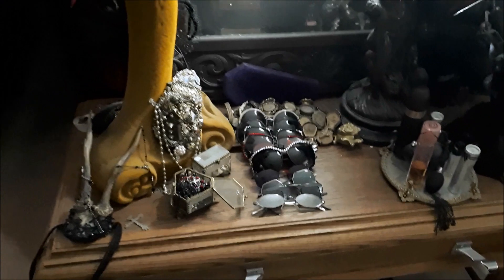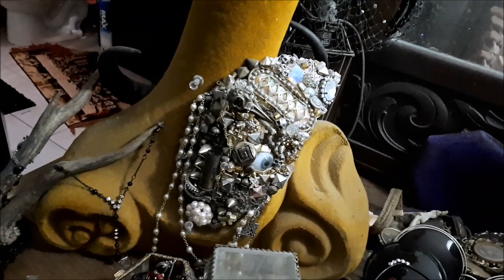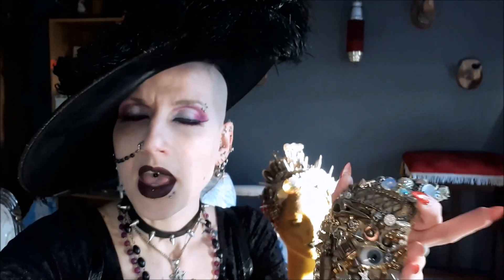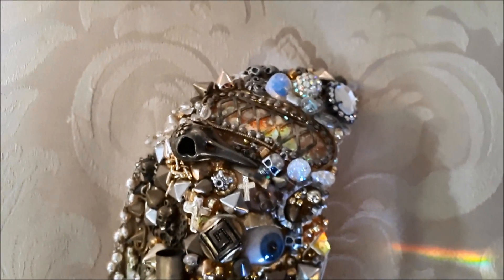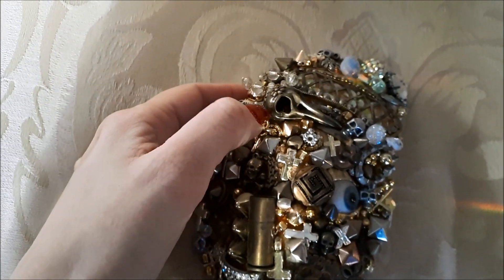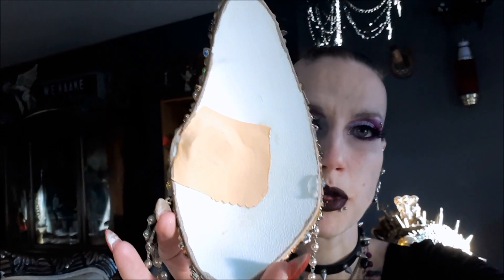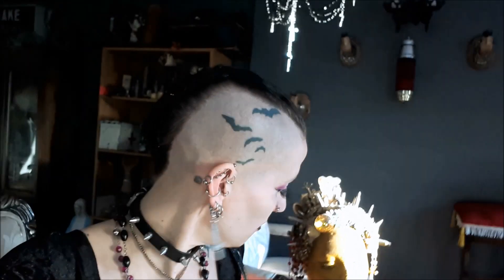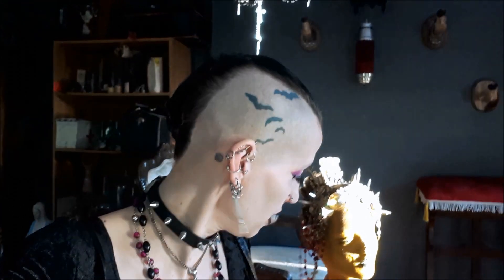Prosthetic Eye Glam Mask - Weird Stuff That I Made | Madame Absinthe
This is the first in a series I'm planning to do, slowly showcasing all the weird and crazy stuff that I have made!

If you have any other videos you would like to see, please write them in the description below and I will try to do them for you!

code: MadameAbsinthe